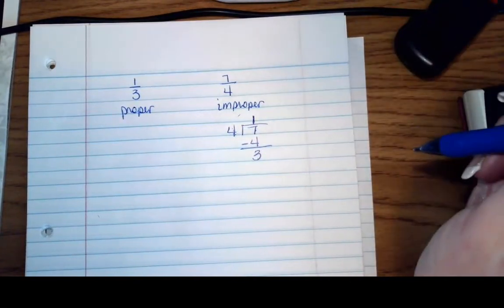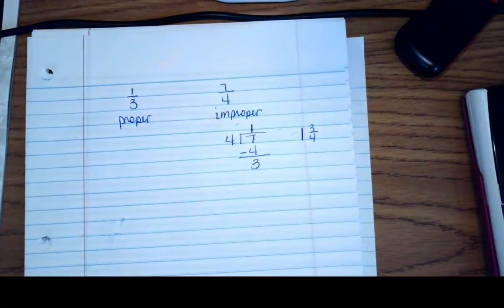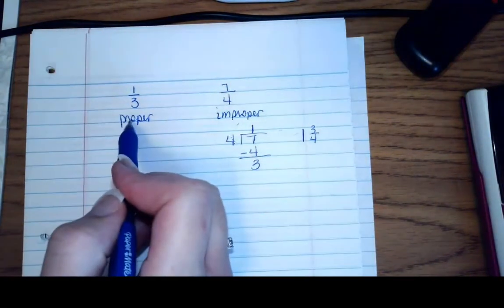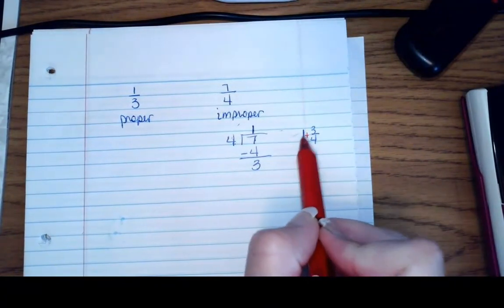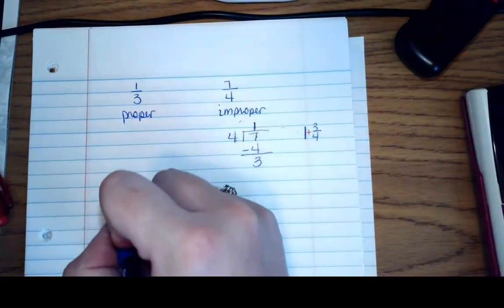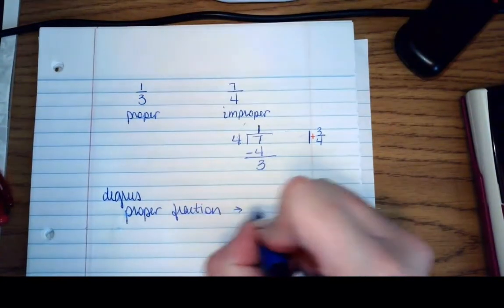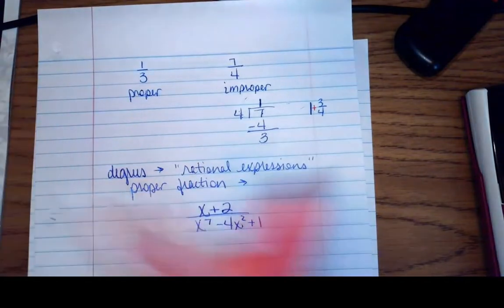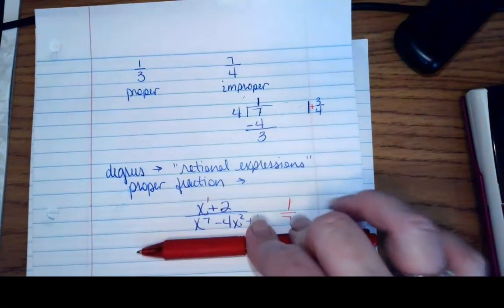2412 Section 12 5 Part One